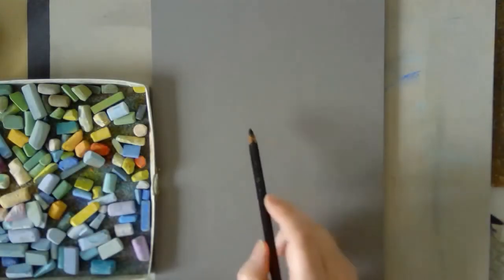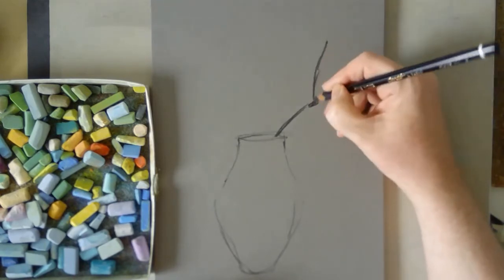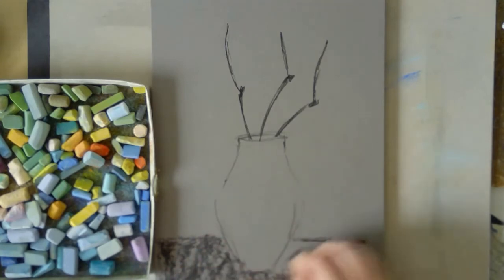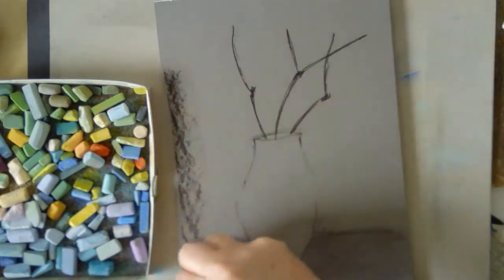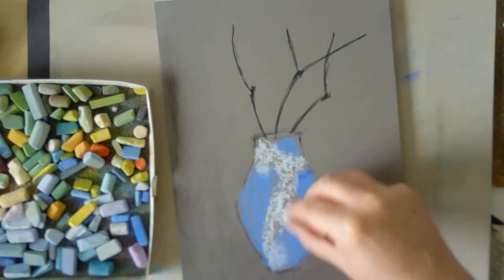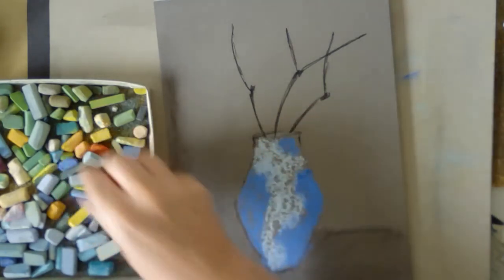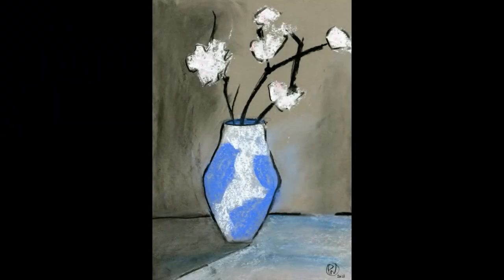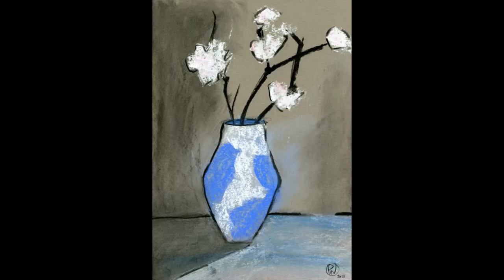Japanese Style Soft pastel Still Life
Soft pastel still life inspired by Japanese style flower arranging.